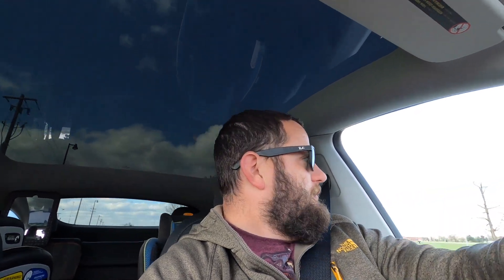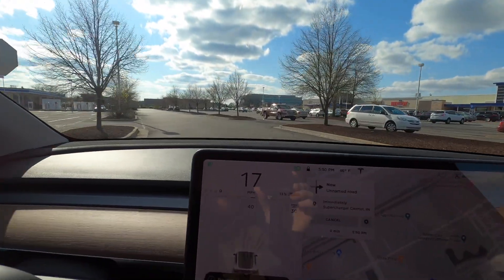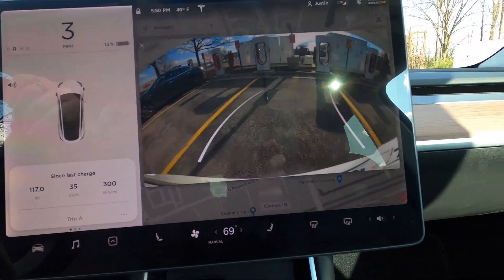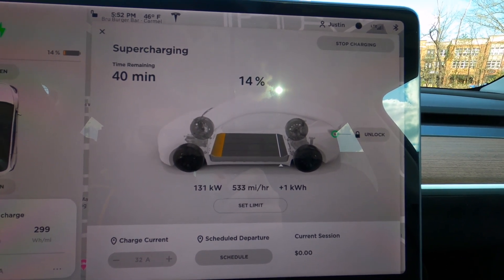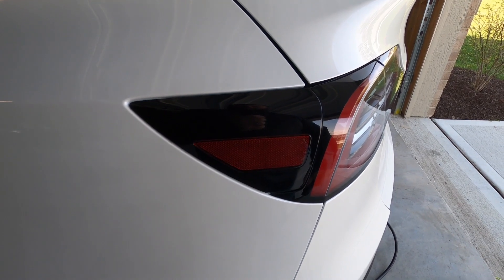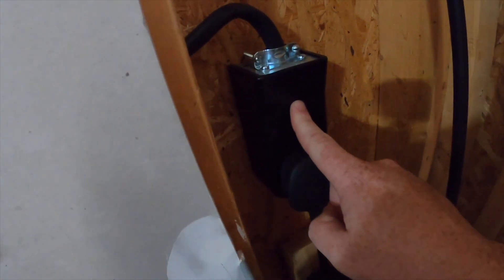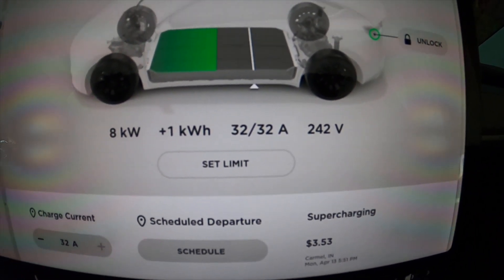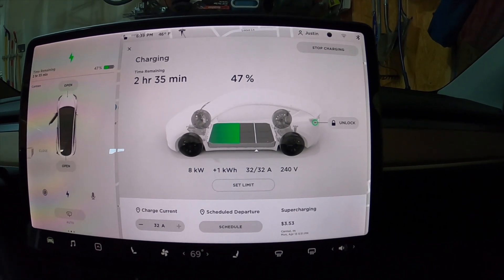Tesla Model Y Charging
Comparing Tesla Model Y Supercharging vs Mobile Charger gen 2.  V2 Supercharger (150kw) vs our Gen 2 Mobile Charger on 50 Amp, 240 volt line (7.6kw).  How does the charging compare to the Tesla Model 3?